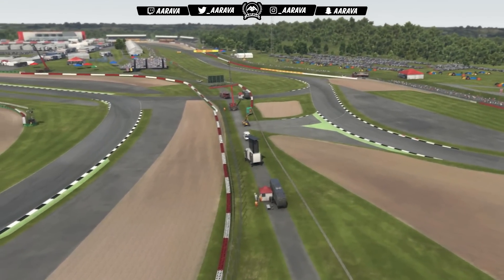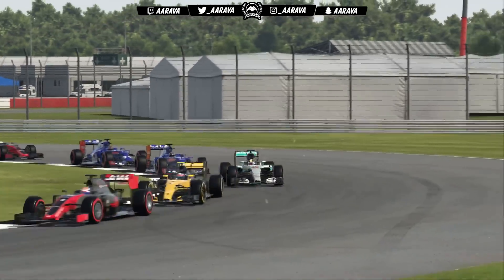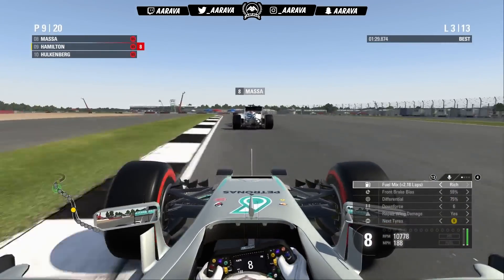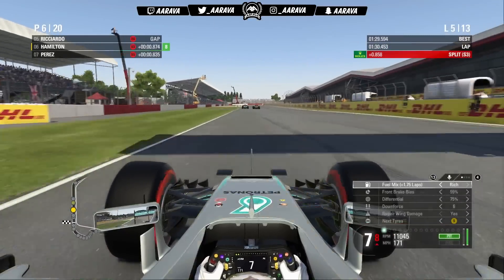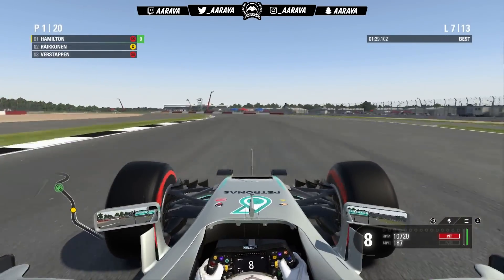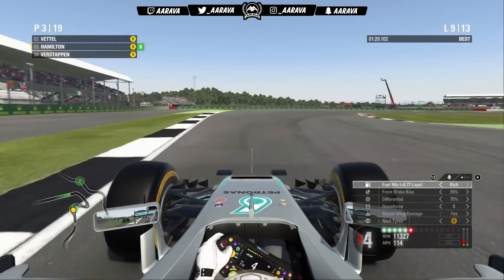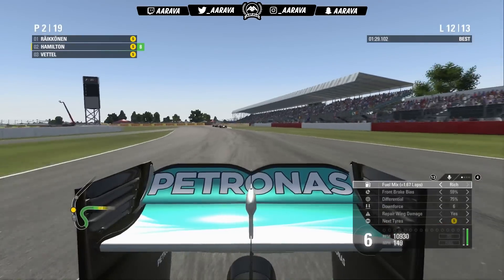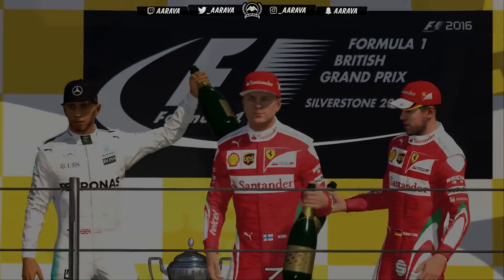LAST TO ? CHALLENGE - Lewis Hamilton 2017 British GP Challenge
Last to ? Challenge driving as Lewis Hamilton in the 2017 Mercedes at the British GP using the 2017 Mod I use in Career!

2017 Mod in Video, Credits:
2017 Performance & AI Mods
Performance Mod (Small Tweaks for Quali & IRL results) – aarava
Bulk Performance/AI/Tyre Mod – Karlito on RaceDepartment
Car Skins
Mercedes, Red Bull, Toro Rosso – aarava
Mclaren, Ferrari, Sauber – Keisarkine from RaceDepartment
Haas – Heikki from RaceDepartment
Williams – NFGaming on RaceDepartment
Force India – Heikki on RaceDepartment
Driver Names – aarava
Helmets
Ricciardo, Verstappen – Franske on RaceDepartment
Raikkonen, Vandoorne – Dimitar on RaceDepartment
Rest – Default F1 2016 or aarava

●►FAQs:
Intro Song? Sparks (Electro Remix)
Favourite F1 Team? Whatever team JB's at.